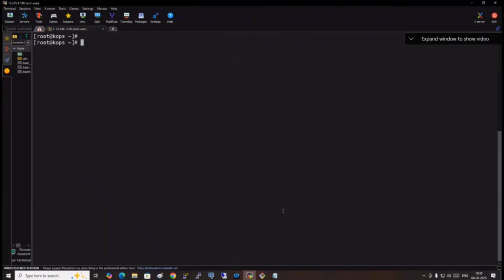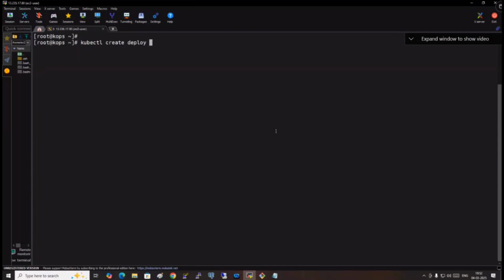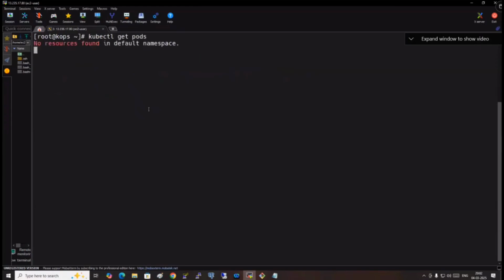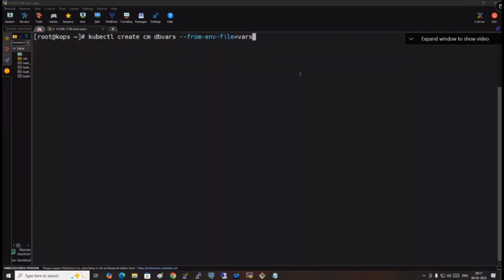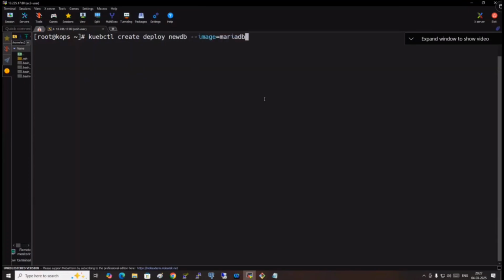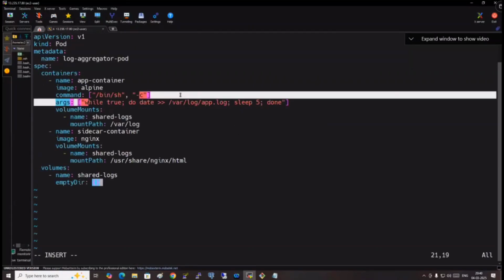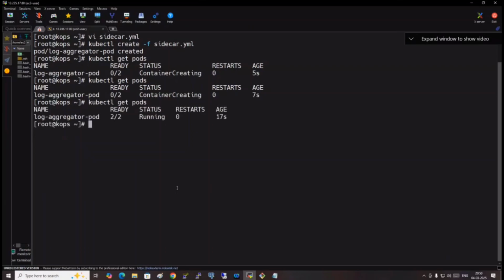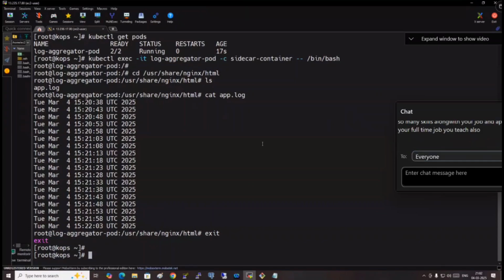Kubernetes Class 6 | ConfigMaps, Secrets, Sidecar Containers, TLS & Full Project Setup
In this sixth session of the Kubernetes series, the focus shifts to advanced configuration management, troubleshooting, and secure deployments. This session also includes a hands-on project demonstrating how to integrate various Kubernetes components into a working architecture.

Topics Covered:

Kubernetes ConfigMaps and Secrets

Environment variable injection from .env and variable files

Troubleshooting: ImagePullBackOff, CrashLoopBackOff

Implementing TLS with custom keys and certificates

Understanding and using Sidecar Containers in pod design

Complete application deployment using Kubernetes components

Real-time architecture walkthrough and deployment demo

This session builds confidence in deploying secure, configurable, and scalable Kubernetes applications in real-world production-like scenarios.

1️⃣ Demo Class – Introduction to DevOps, Roadmap, Career Path
2️⃣ Linux – Core Concepts, CLI, File System, Shell Scripting
3️⃣ Git – Version Control, Branching Strategy, GitHub
4️⃣ Maven – Build Automation Basics
5️⃣ Jenkins – CI/CD Pipelines, Jobs, Integrations
6️⃣ Ansible – Configuration Management, Playbooks
7️⃣ Docker – Containers, Images, Dockerfiles
8️⃣ Kubernetes – Pods, Services, Clusters, Deployments
9️⃣ Prometheus – Metrics & Monitoring
🔟 Grafana – Dashboards, Alerts, Data Visualization
1️⃣1️⃣ Terraform – Infrastructure as Code (AWS Hands-On)
1️⃣2️⃣ Real-time Projects – Full lifecycle from development to deployment

📎 Important Links